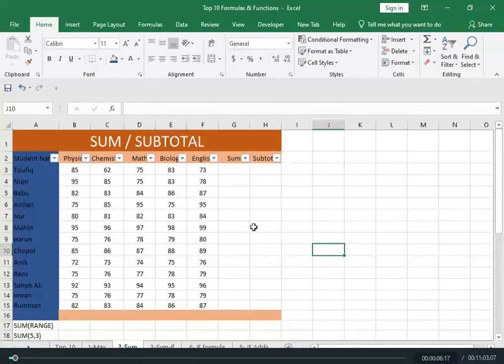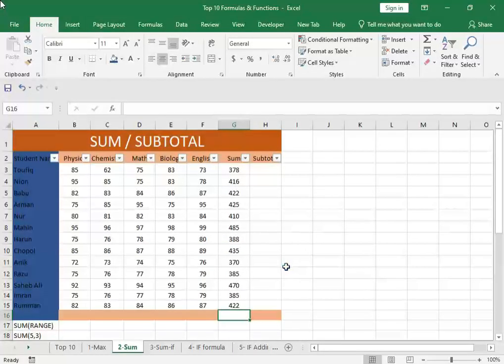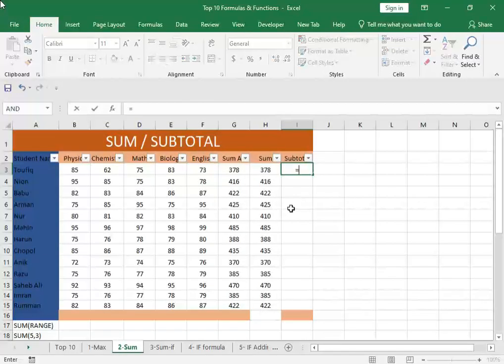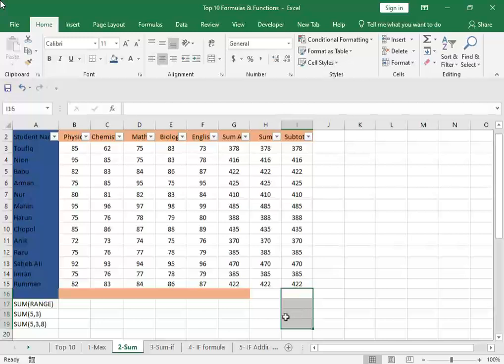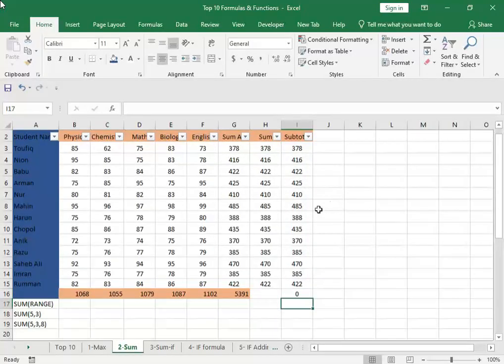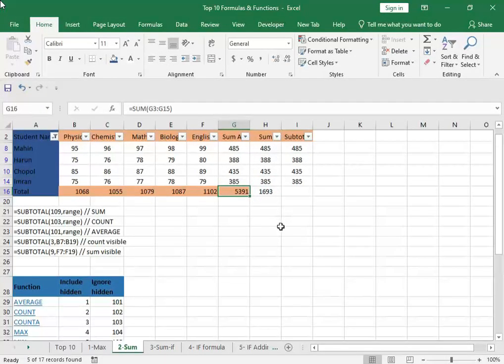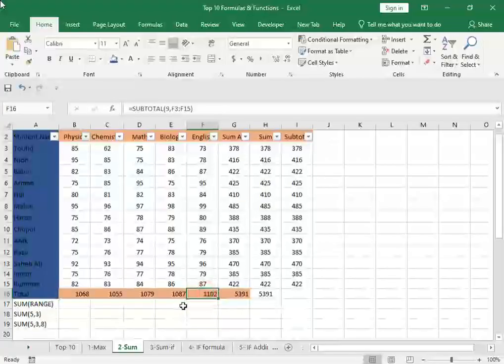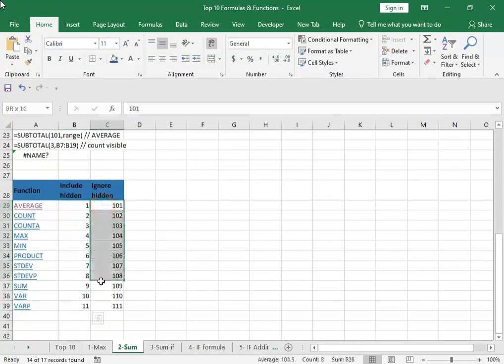Excel SUM & SUBTOTAL Formula | Master Excel Basics in 11 Minutes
🎯 Learn how to use Excel's SUM and SUBTOTAL formulas to quickly calculate totals in your spreadsheet. এই ভিডিওটিতে আপনি জানবেন কীভাবে SUM এবং SUBTOTAL ফর্মুলা ব্যবহার করে Excel-এ ডেটা বিশ্লেষণ সহজে করা যায়।

📘 What You’ll Learn in This Video:

    Difference between SUM & SUBTOTAL

    How to apply these formulas step-by-step

    Practical use cases and live examples

    When to use SUBTOTAL instead of SUM

    Hidden rows/filters impact on calculations

🧠 Excel-এ কাজ করা সহজ ও দক্ষ করতে চাইলে এই ফর্মুলা দুটি জানা অত্যন্ত জরুরি। মাত্র ১০ মিনিটেই আপনি Excel-এর একটি গুরুত্বপূর্ণ অধ্যায় শিখে ফেলবেন!

✅ Perfect for:

    Beginners who are learning Excel

    Freelancers and Data Entry Operators

    Job holders and students preparing for interviews

    Anyone working with filtered Excel data
How do you sum and subtotal in Excel?
How do I show 10 minutes in Excel?
How do you subtotal quickly in Excel?
কিভাবে এক্সেলে দ্রুত সাবটোটাল করা যায়?
এক্সেলে সময় থেকে 10 মিনিট কিভাবে বিয়োগ করব?
Excel sum and subtotal formula master excel basics in 10 minutes online
SUBTOTAL formula in Excel with filter
Subtotal formula in Excel for multiple columns
How to sum subtotals in Excel
SUBTOTAL(9 formula in Excel)
SUBTOTAL 9 vs 109
Subtotal formula in Excel for serial number
Group and Subtotal in Excel